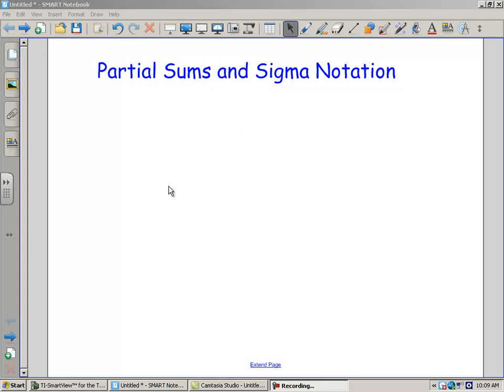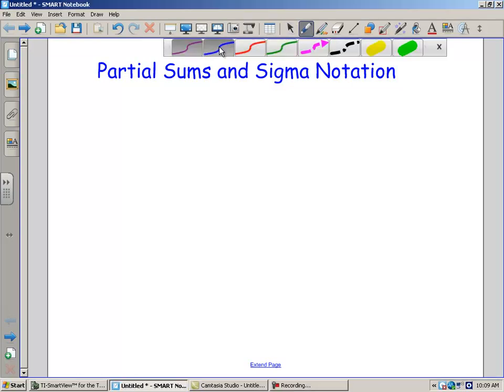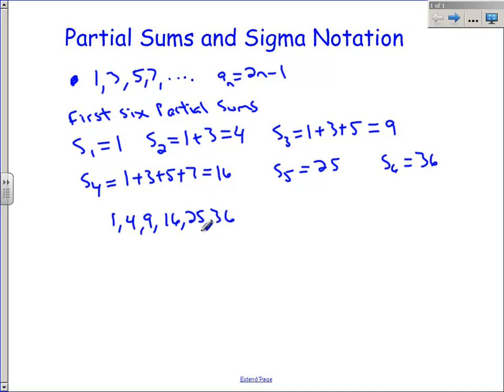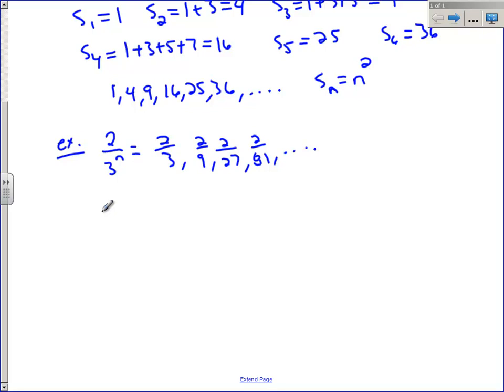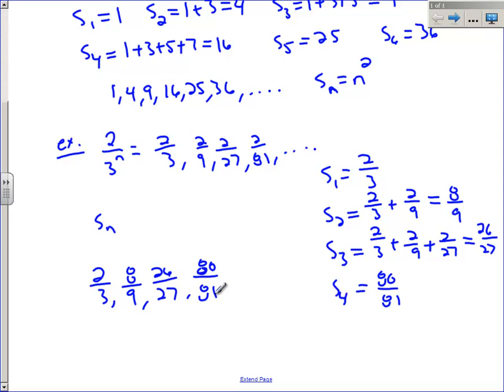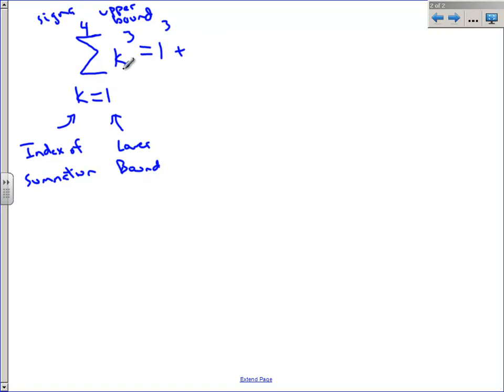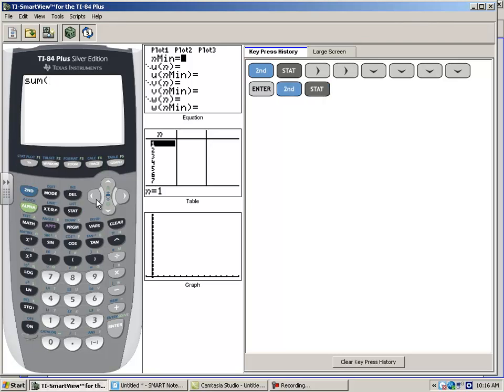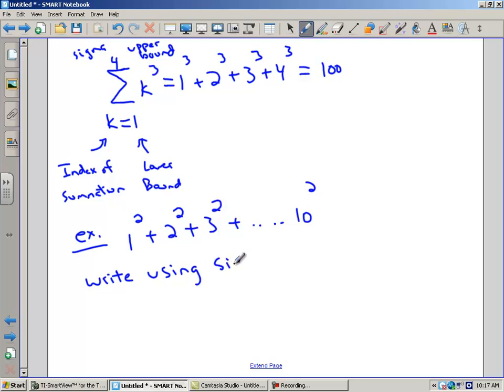Summation Notation Pre Cal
Partial Sums and Sigma Notation